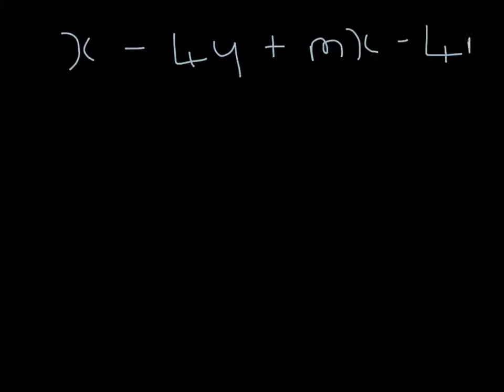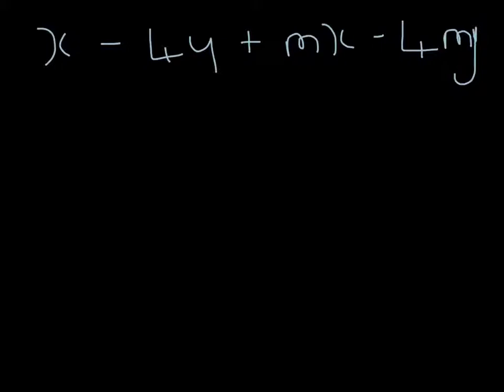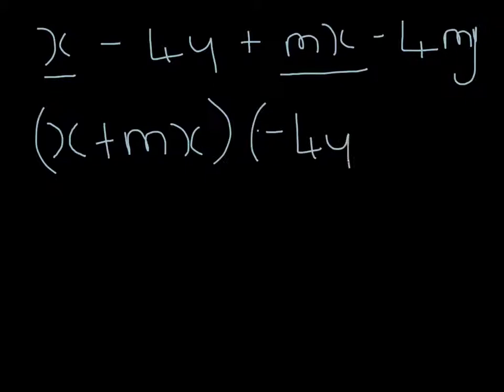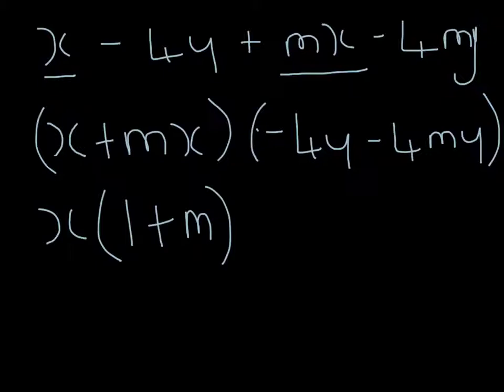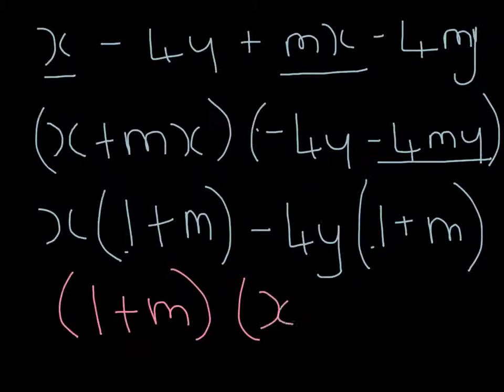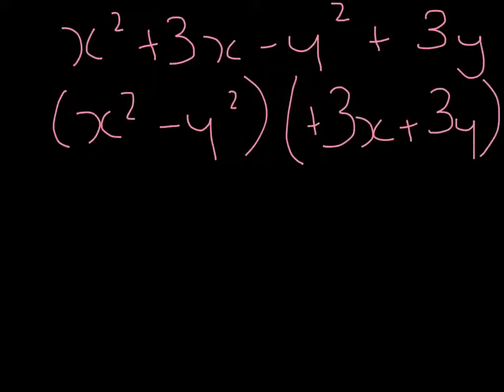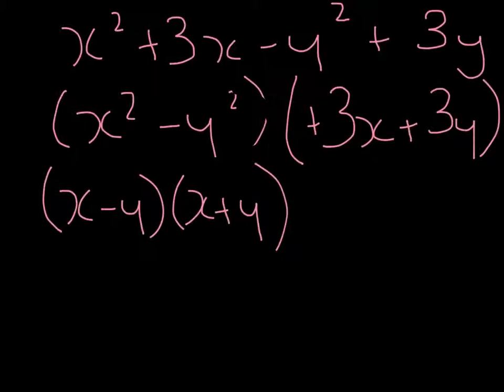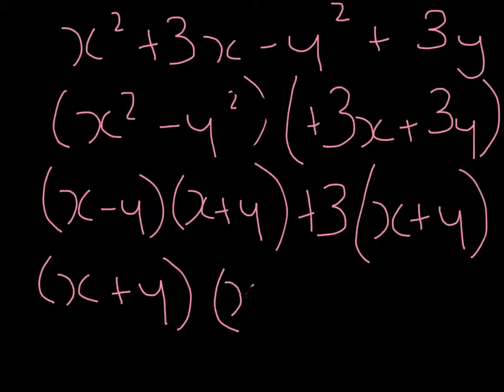factorusing grouping 2x2